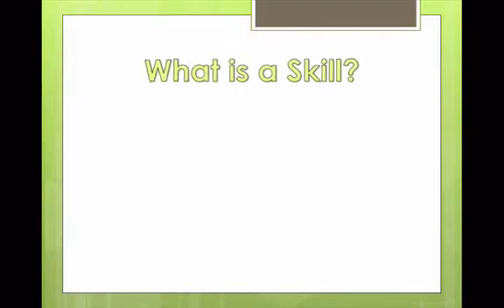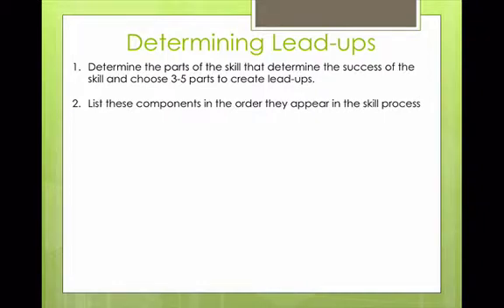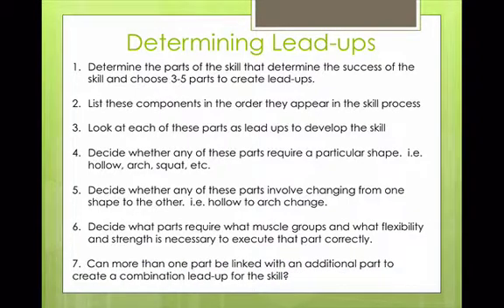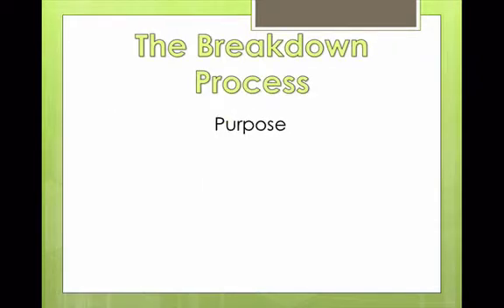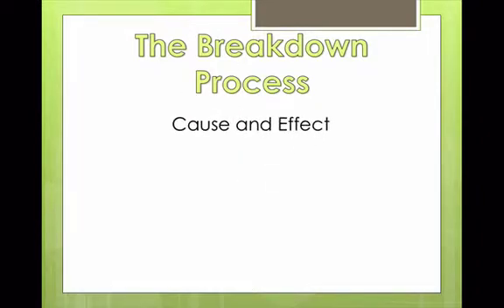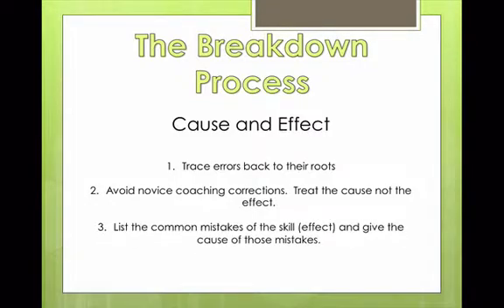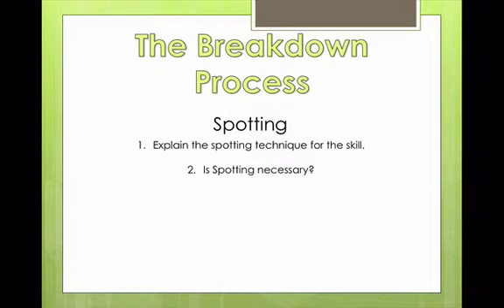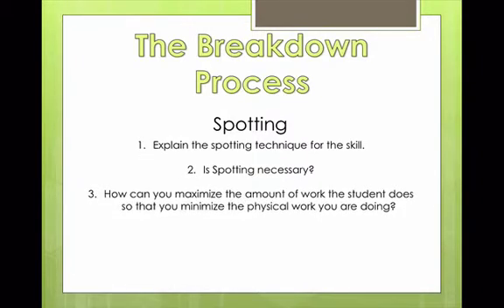Skill deconstruction video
How to break down skills for gymnastics so that students can learn them successfully.  Skill deconstruction information.